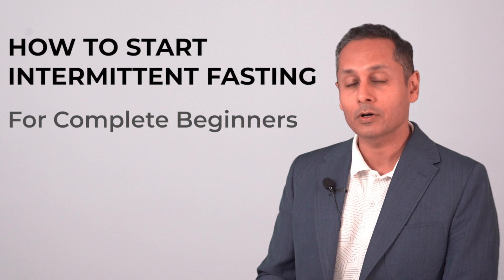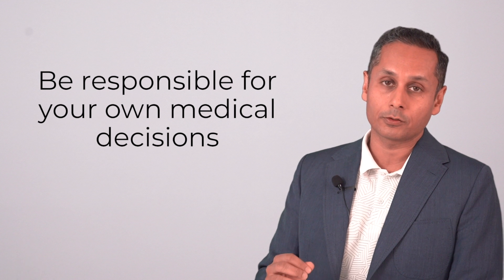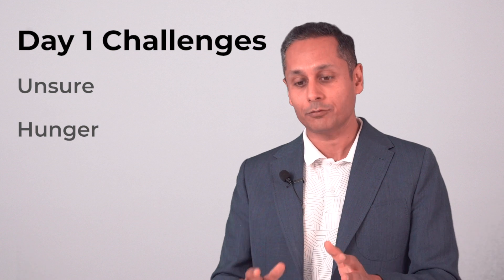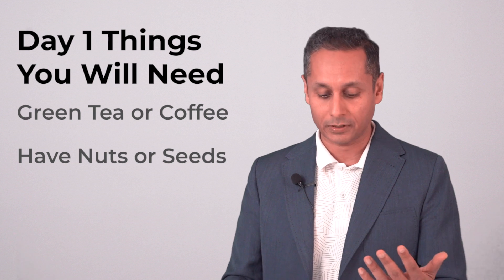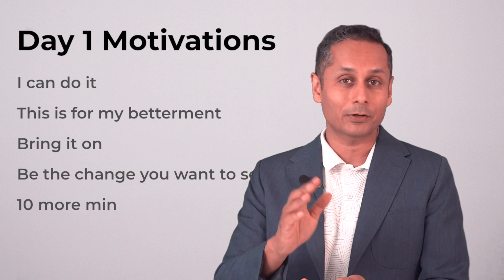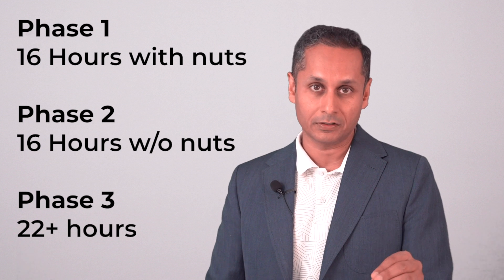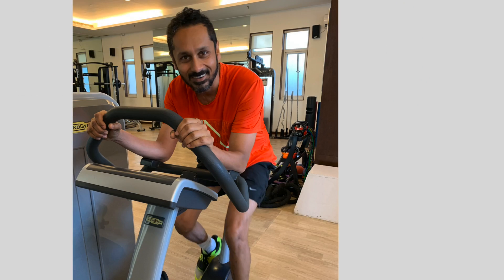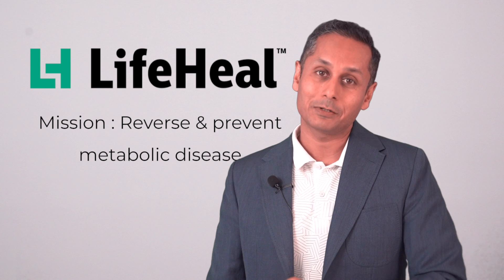How to start Intermittent Fasting | Fasting for Weight Loss | Junior Gupta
Learn how to start intermittent fasting in this video.
Be sure to leave your feedback and comments. I love to read them.

Hope this helps you. Fasting has helped countless people lose weight and improve health. I feel even skin improves with fasting! There are more benefits that we can speak about. More and more scientists are suggesting benefits of fasting. It is not just for weight loss. It will help with longevity, with cancer prevention. We have helped people with fatty liver.

If you are on the fence you should try it.

For more information on healing the body and staying healthy